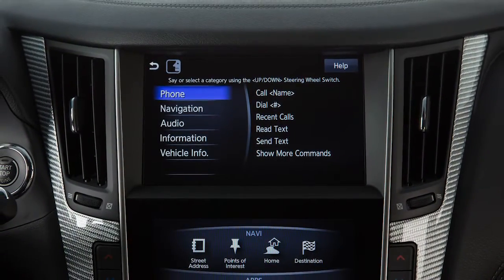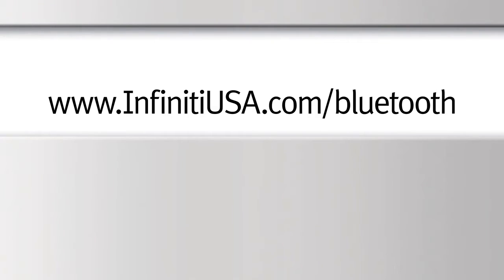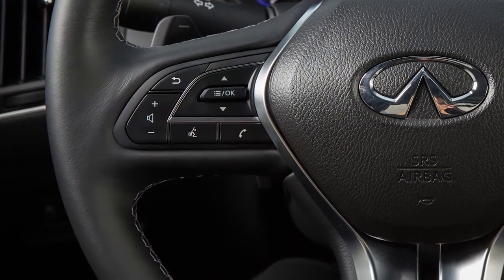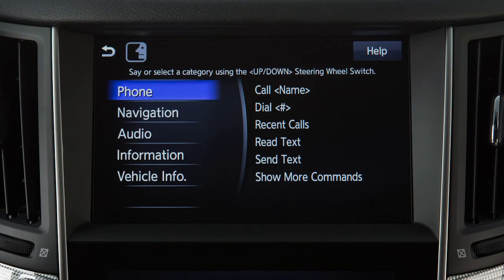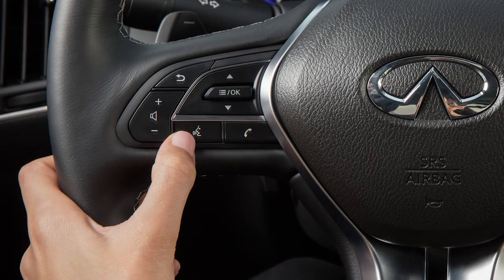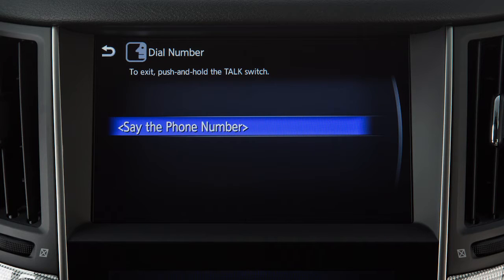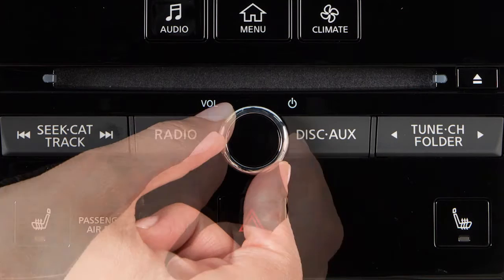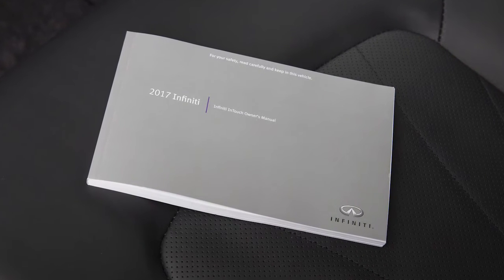2017 Infiniti Q60 - Operating Tips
Here are some helpful tips to get the most out of your Bluetooth® system:
● For recommended phones and detailed instructions for connecting a compatible cellular phone, please
● To operate the voice recognition system, press and release the TALK button on the steering wheel. The in-vehicle microphone receives the command and the system provides voice feedback when the command is accepted.
● When speaking a command, wait until the system tone sounds and the face icon on the display changes. Begin speaking within five seconds after the tone.
● You can press the TALK button to skip prompts at any time.
● Touch the HELP key on the upper touch screen display at any time to view a list of available commands.
● To cancel a voice recognition session, press and hold the TALK button.